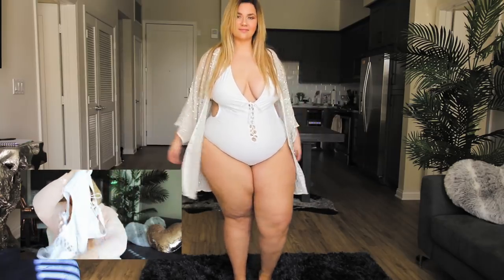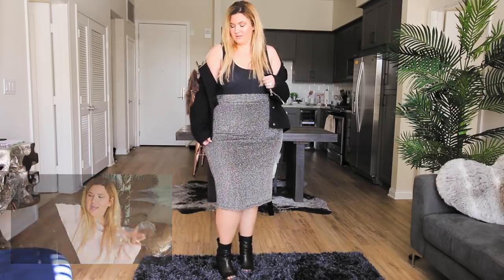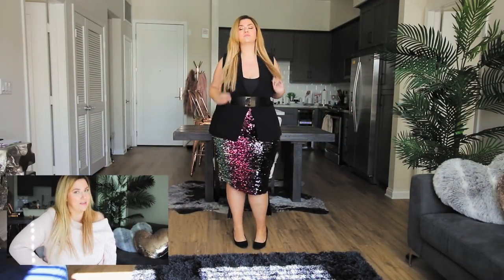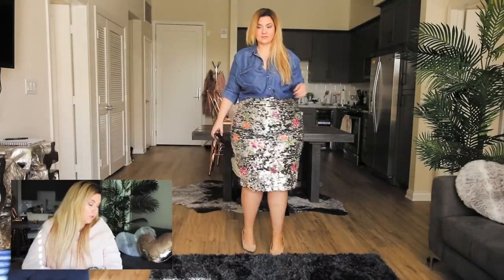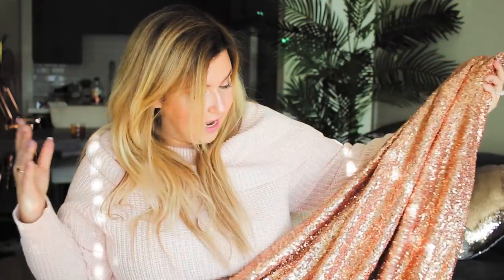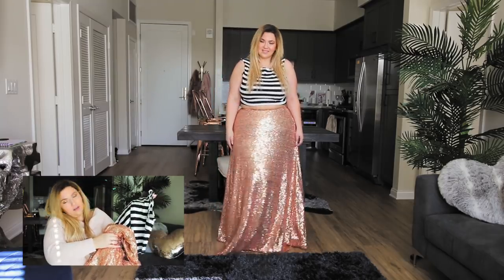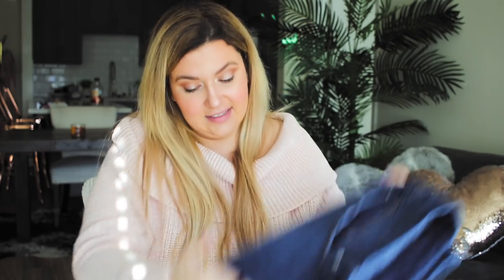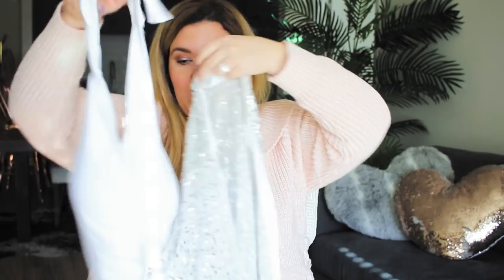HOW TO WEAR | Sequins beyond the holidays! | PLUS SIZE FASHION | Sometimes Glam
Just because the holidays are over doesn't mean you can't still shine like the diamond you are! What was your favorite look? I'm dying at the LAST one!!

*Please note: whatever is not linked, is SOLD OUT. I will try to link close alternatives!

Your Base Layer: Black Tank Bodysuit

Metallic Silver Skirt / 18 /
Amazing Black Denim Jacket Dupe from ASOS /
Silver Skirt w/embroidery / 18 /
Chambray Shirt / 14-16 /
Similar Belt /
Similar Shorts from Charlotte Russe /
White Swimsuit / 20 /

Sometimes I receive free products to try from brands, but more often than not, I purchase products to review myself. If you do decide to click on these links, thank you so very much for supporting me and the content I create.

ABOUT ME:
Phoenix-based, jet-setting plus size fashionista, YouTuber, blogger, photographer, model, entrepreneur, tea-obsessed lady. It's so great to meet you! On my channel, you'll see plus size hauls, fashion advice, tips, tricks, reviews - ALSO - makeup tutorials, looks & reviews and OF COURSE vlogs.

MY STATS
Height: 5'6
Top size: 14/16, 1X
Bottom size: 18/20, 2X
Shoe size: 8.5
Bra: 38DD/40D